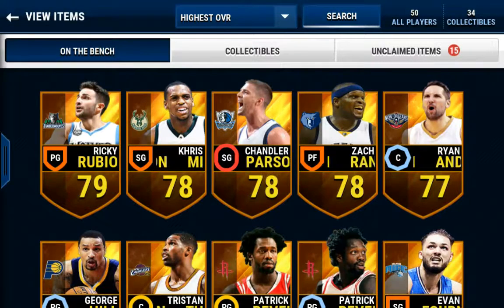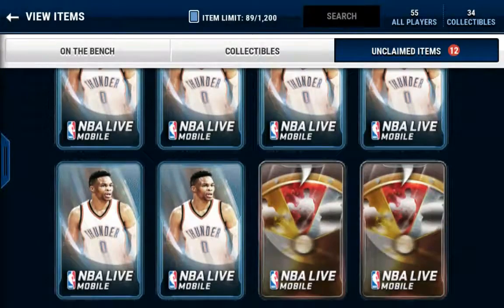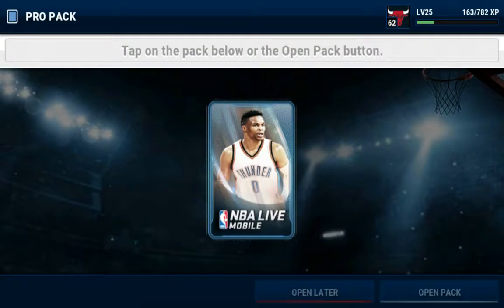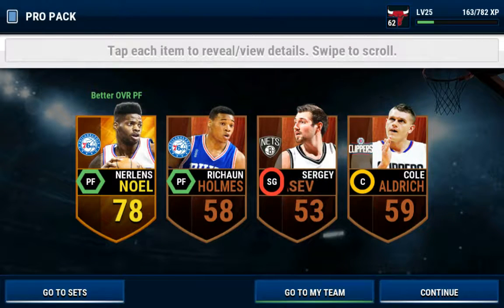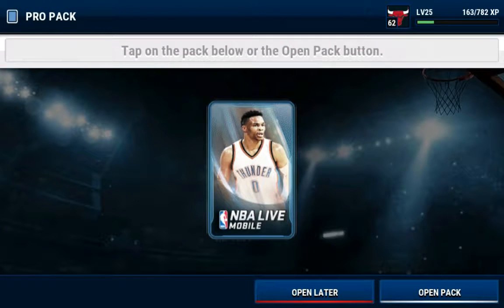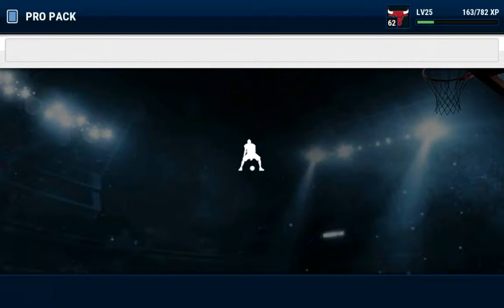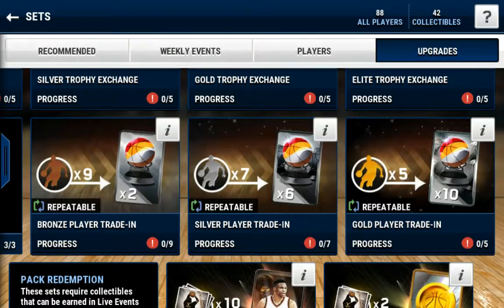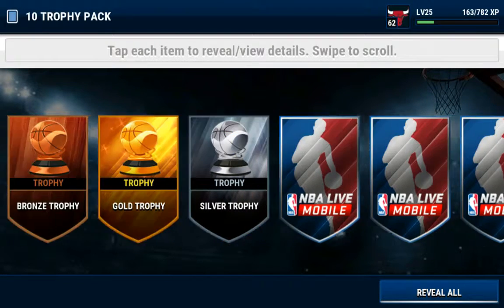10 Pro Packs (NBA MOBILE) Series: Episode 3 + bonus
More pro packs, plus a few extra other packs enjoy!